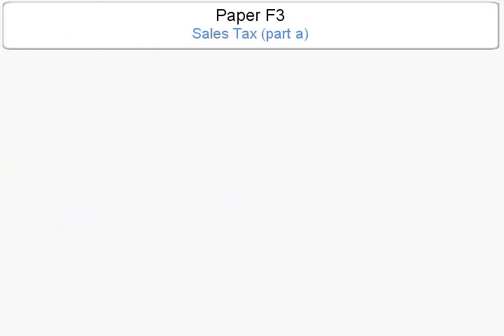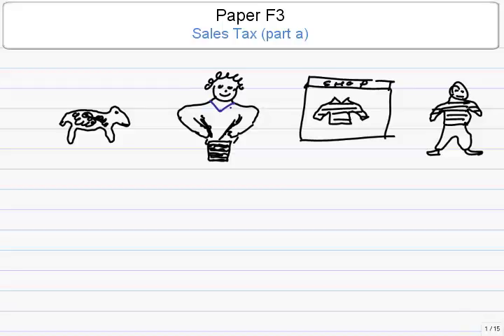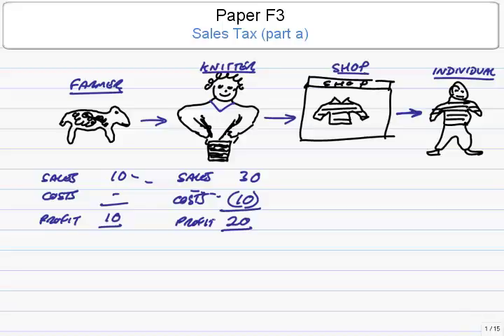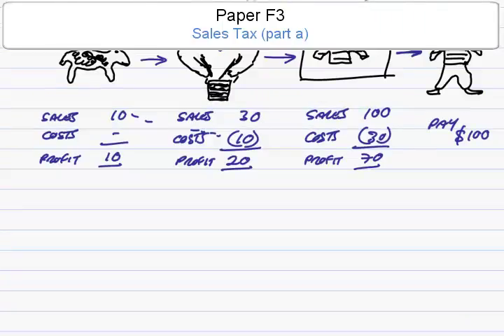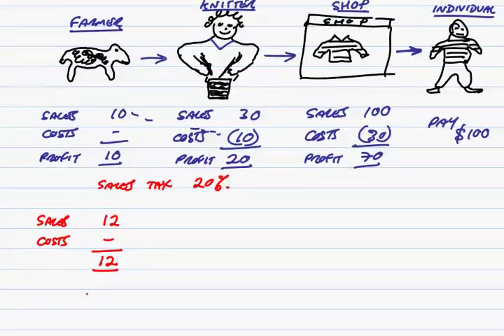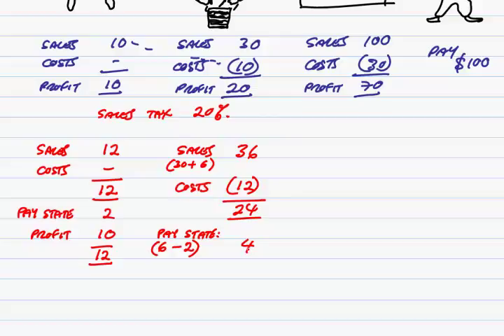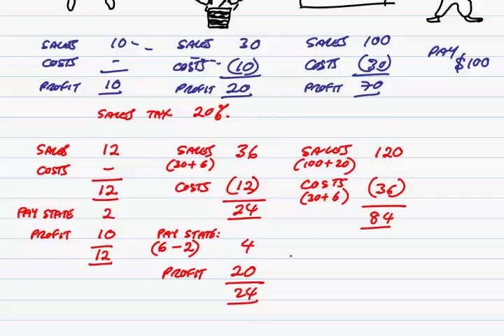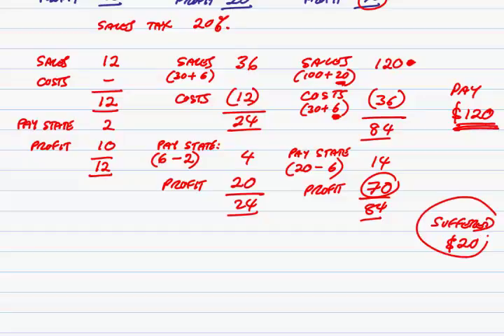ACCA F3 Sales Tax (part a)